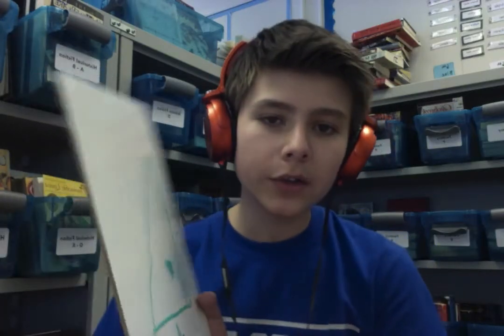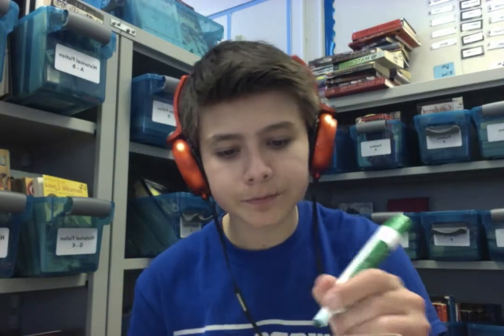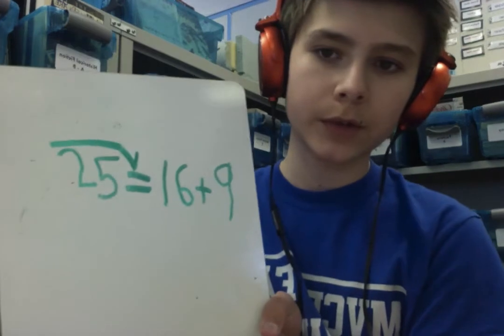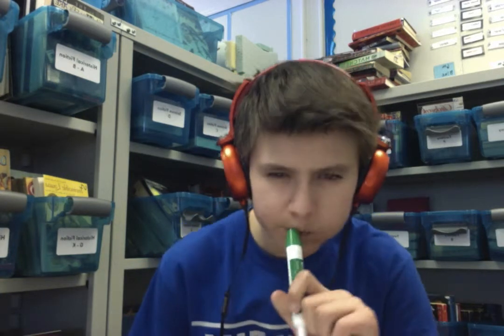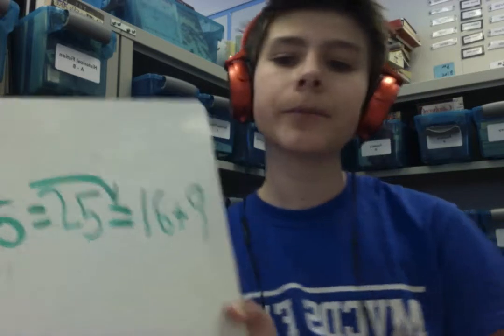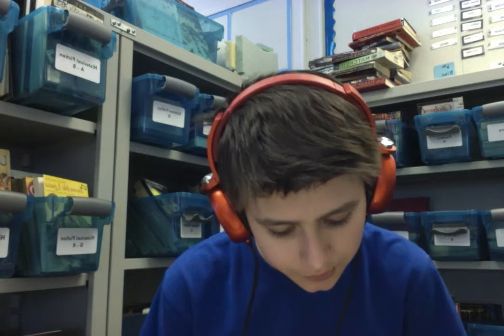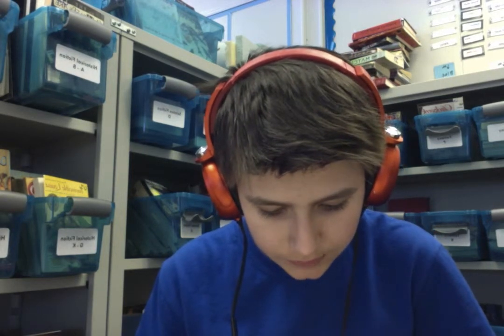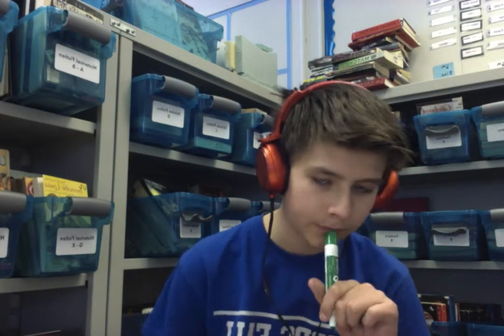Watch and Learn Pythagorean Theorem